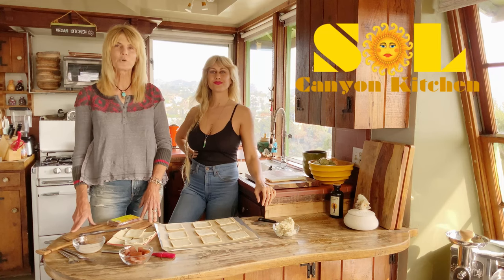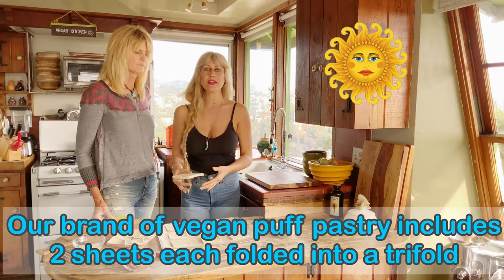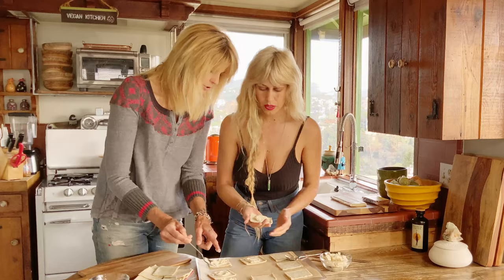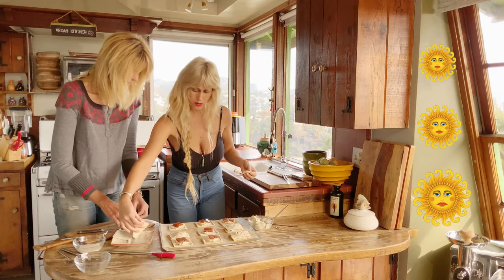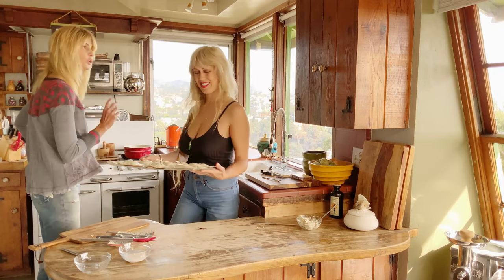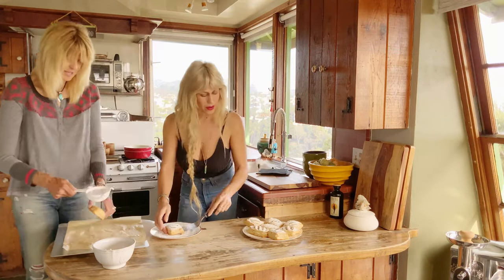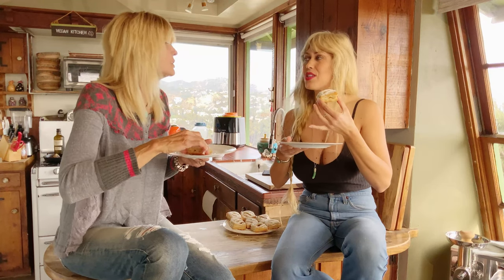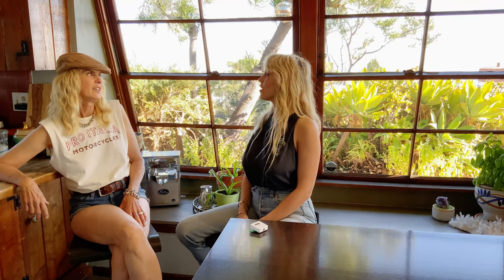Pastelillos de Guayaba | Vegan Guava Pastry Puffs | Puerto Rican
These guava pastry puffs are little in size, but giant in flavor. Guava & cream cheese go together like peanut butter and jelly. The outside crunch of the super flaky layers of pastry is just the beginning of this delectable dessert. Once you bite into the guava & cream cheese you will experience ecstasy & wonder why you have not tried this flavor combo before… that is if you are not Puerto Rican or Cuban because it is a common flavor combo in these Latin communities. These guava & cream cheese pastries are vegan and so easy to make that you can impress your guests without much work. Amazing flavor bombs.. you have to try them! Let us know how you like these traditional Puerto Rican street food treats.

ALL music/audio content in this episode is acquired from Lumatouch (a Storyblocks API Partner) legitimately. Please find the End User License Agreement between Storyblocks and Lumatouch end-users that outlines my license to use this material.

Intro song in previous episodes titled: AZUL by Andrés Cantú has permissions allowed from license download with Canva Pro subscription.